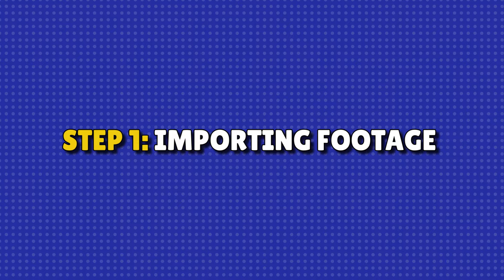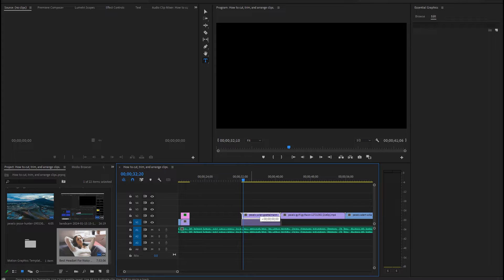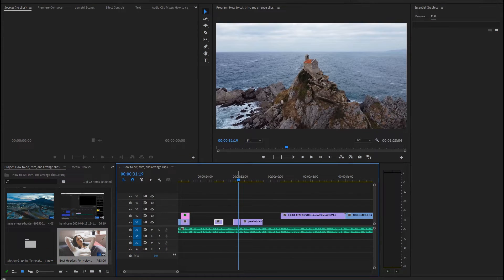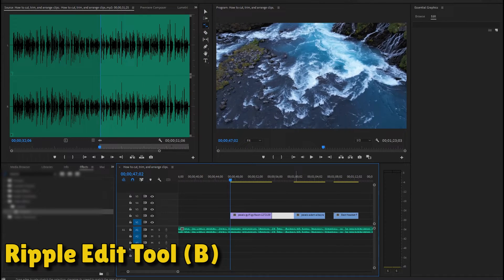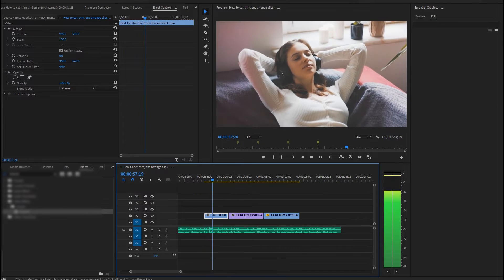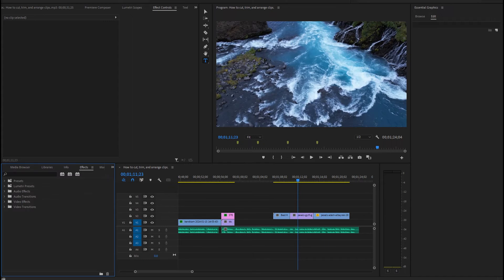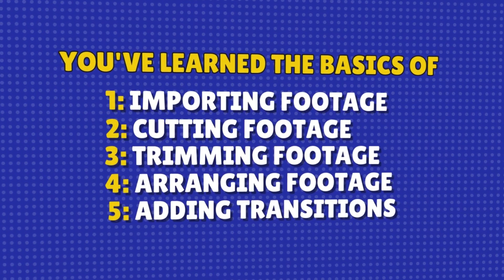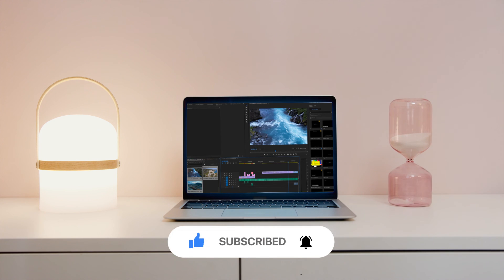Premiere Pro Tutorial: How To Cut, Trim and Arrange clips (For Beginners) IN 2024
Welcome to our Adobe Premiere Pro tutorial series! In this video, we'll guide you through the basics of cutting, trimming, and arranging clips to create seamless and professional-looking videos. Whether you're a beginner or looking to enhance your editing skills, this tutorial is perfect for you!

🛠️ Tools Covered:
Razor Tool
Selection Tool
Ripple Edit Tool
and more.

Beginners getting started with Adobe Premiere Pro
Content creators looking to improve their editing skills
Anyone who wants to create polished and engaging videos